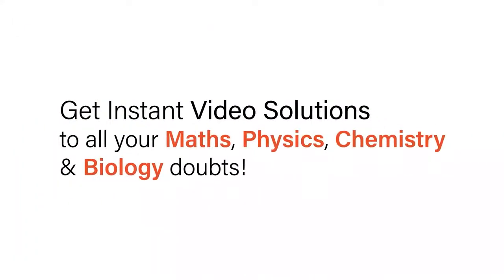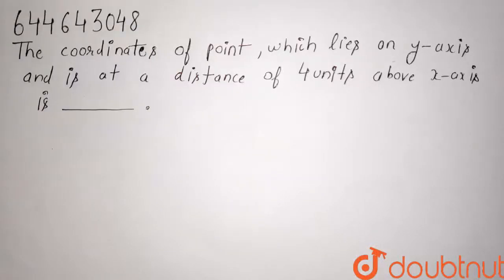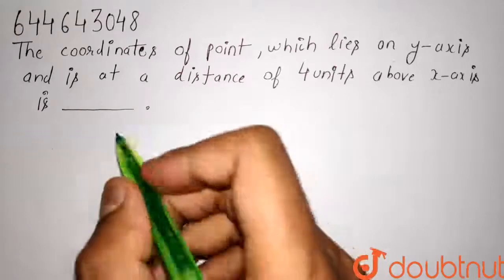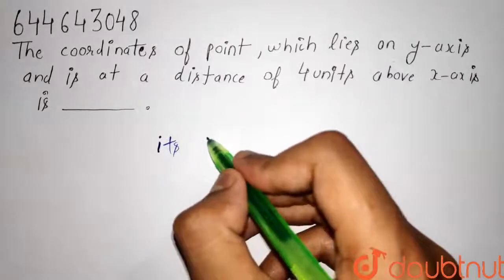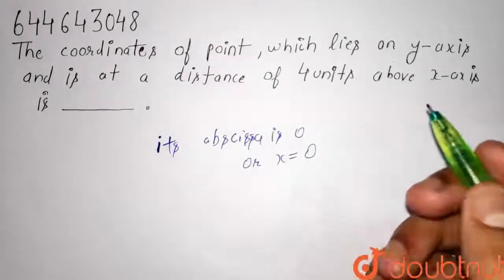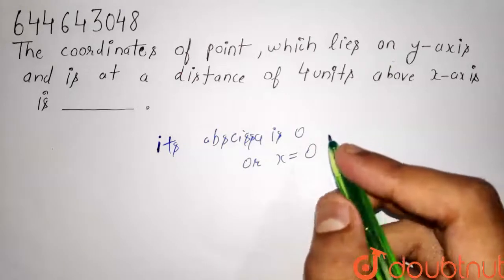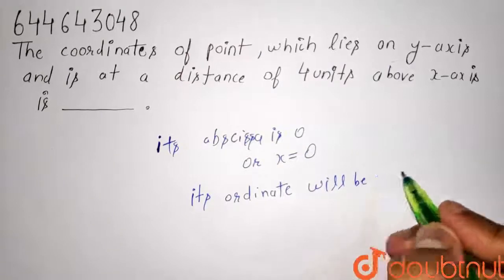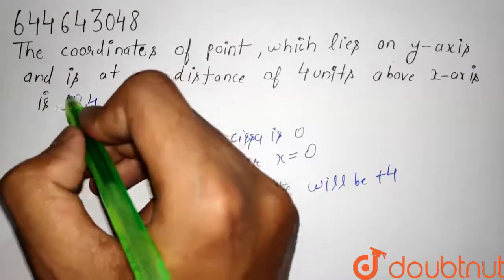The coordinates of a point, which lies on y-axis and is at a distance of 4 units above x-axis is...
Class: 12
Subject: MATHS
Chapter: STRAIGHT LINES
Board:IIT JEE

👉 Have Any Query? Ask Us.